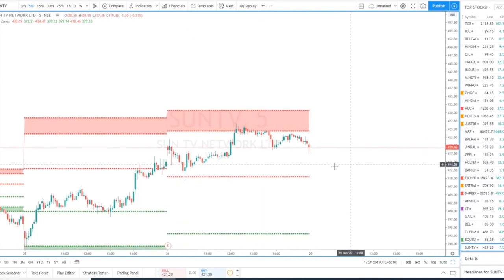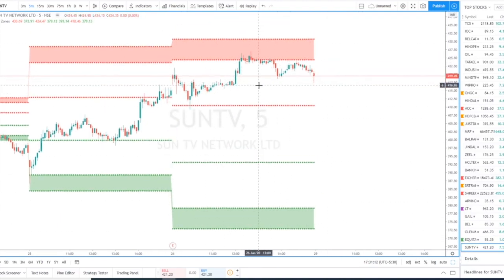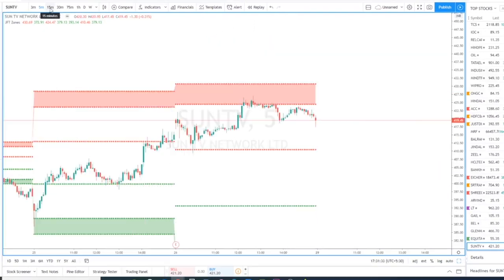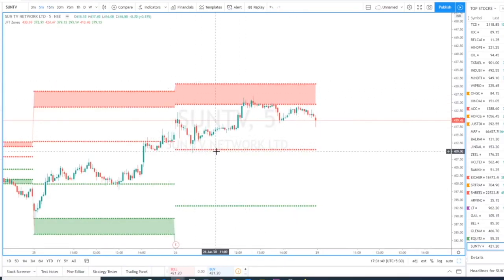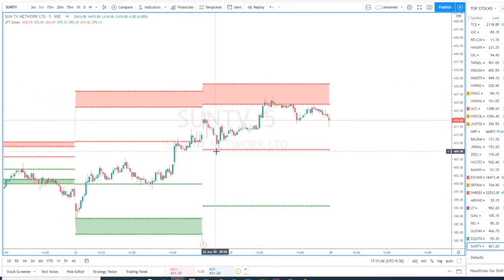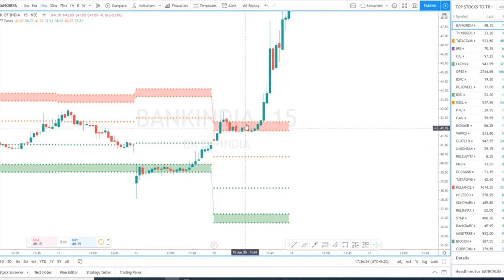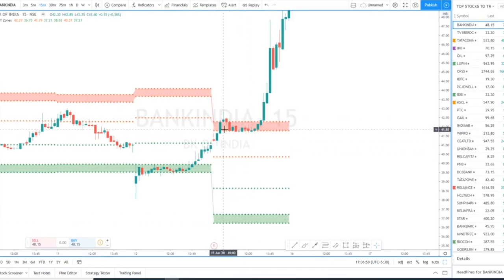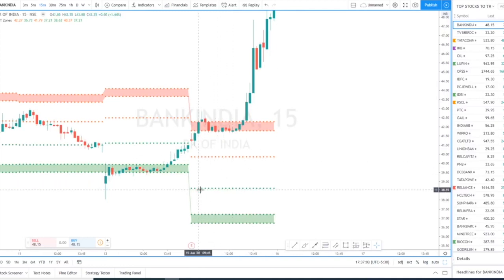Part 1 - Live Proof : How I Select the Right Stocks for Trade